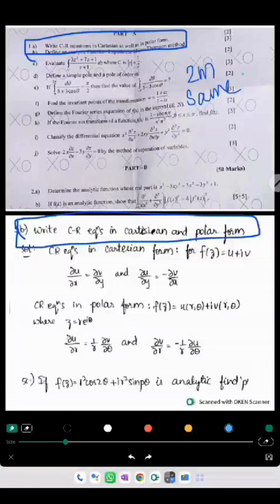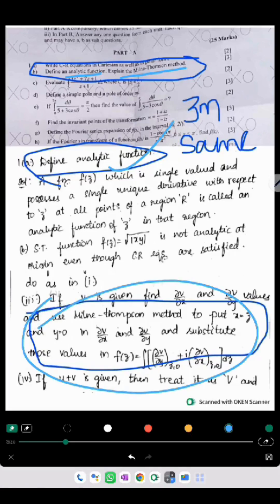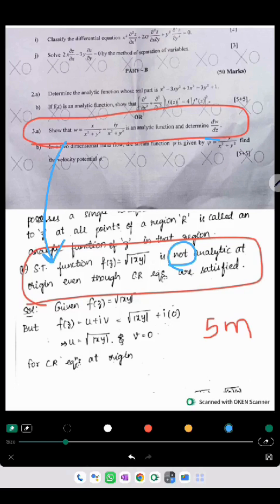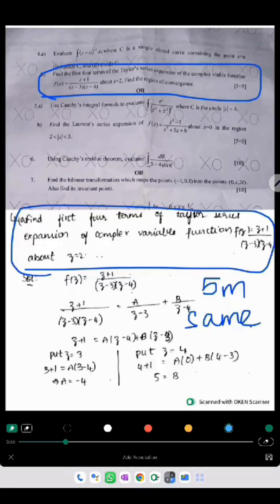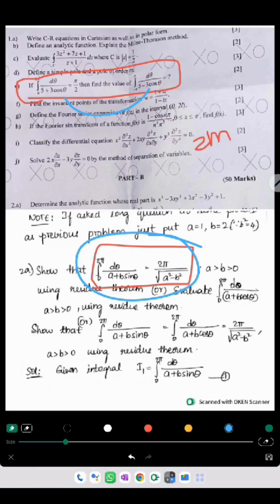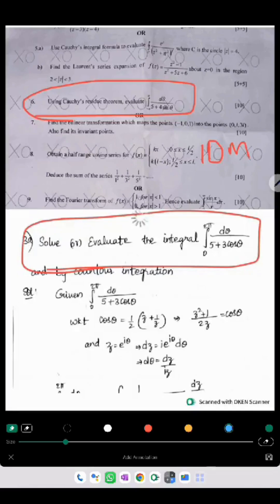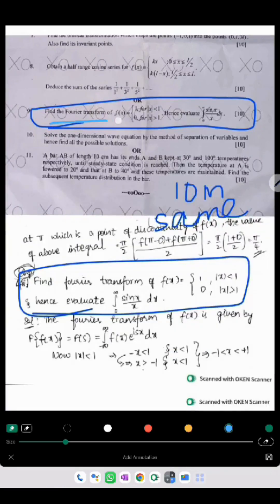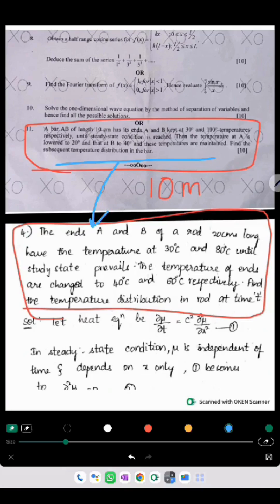Here is the proof, Yesterday's M4 exam: 38 exact marks, 68/75 without choices, 113/125 with choices